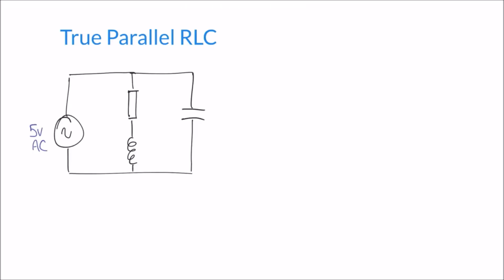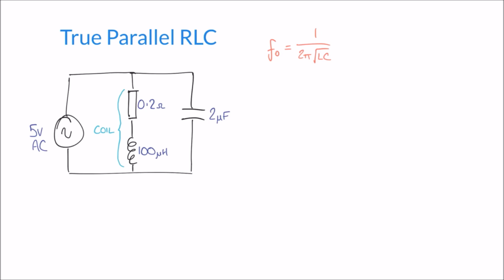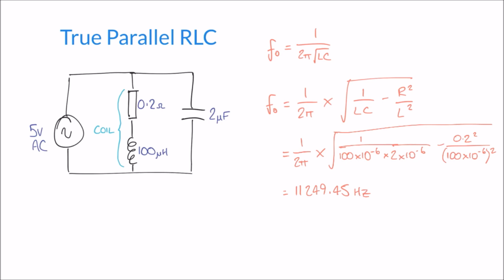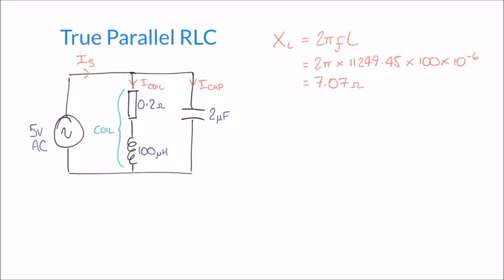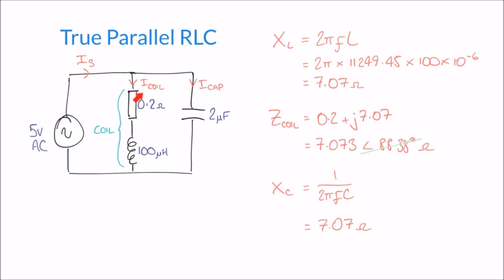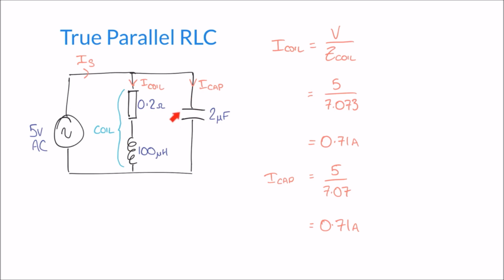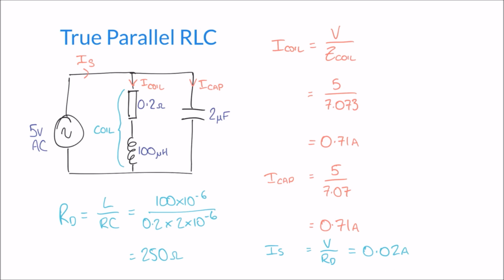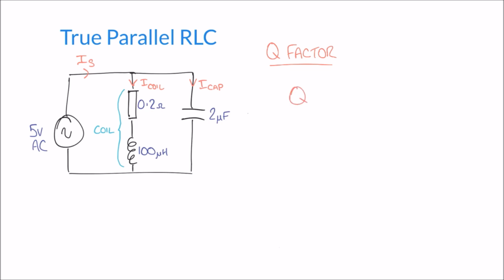Resonance and Q Factor in True Parallel RLC Circuits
This video introduces true parallel RLC circuits. In this circuit, there is an inductor in parallel with a capacitor, but the internal resistance of the inductor is also taken in to consideration.

You will be shown how to calculate resonant frequency, dynamic resistance, current through the inductor coil and capacitor, as well as supply current.

Once currents throughout the circuit have been found, the Q factor (quality factor) can be determined for the given circuit at the resonant frequency.